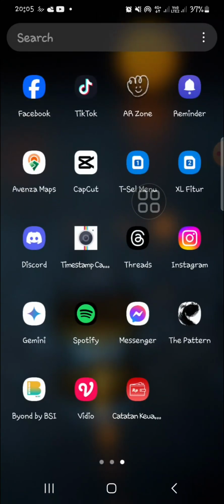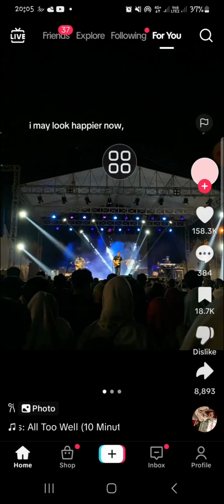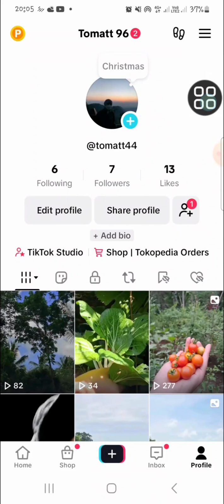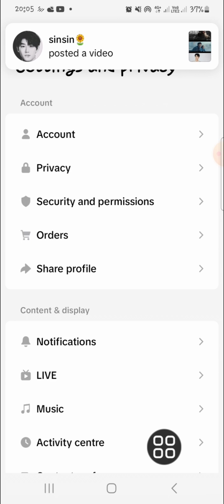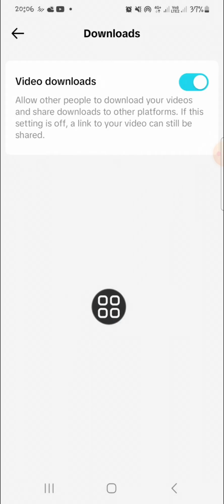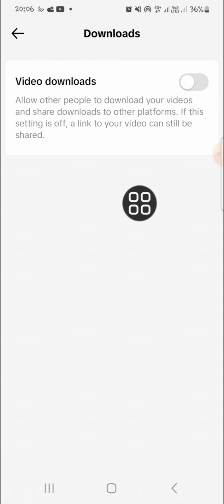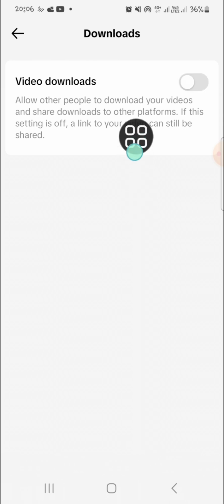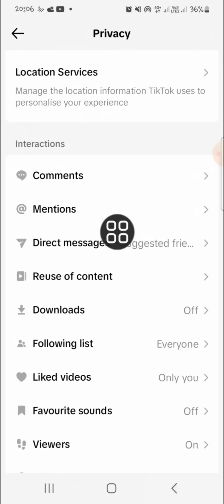⚡️ INSIGHTS: How to Remove Save Video Option on TikTok | Solution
Worried about your TikTok videos being downloaded without permission? 🤔 Learn how to disable the "Save Video" option on TikTok with this quick and easy guide! Protect your content and maintain your privacy effortlessly. 🛡️✨

Stay in control of your creations and share them with confidence! 🚀🎥